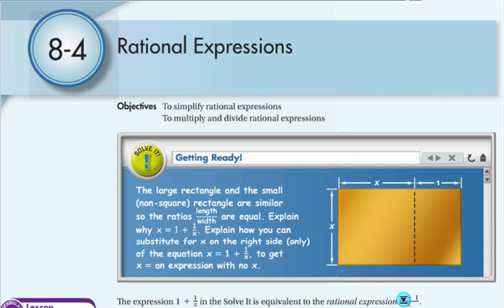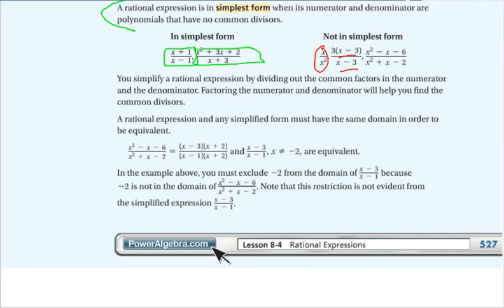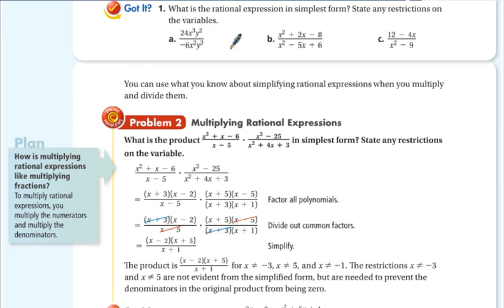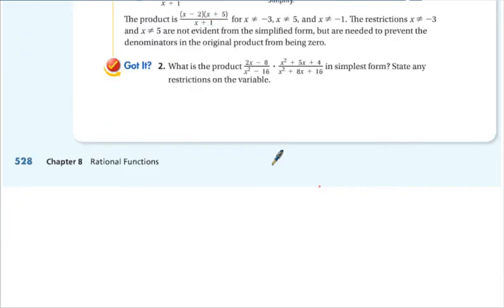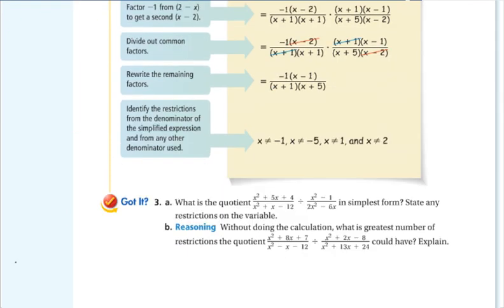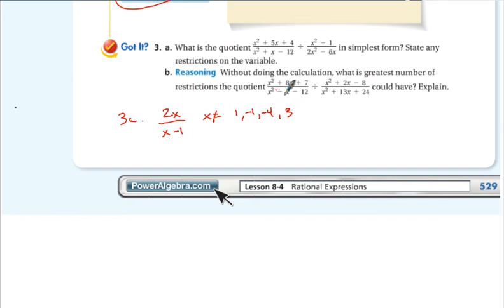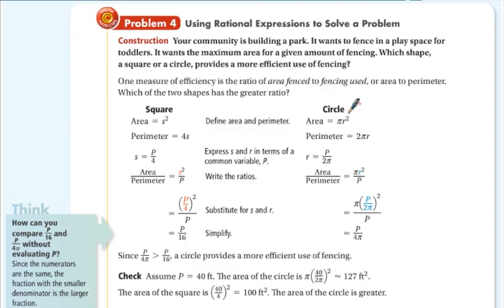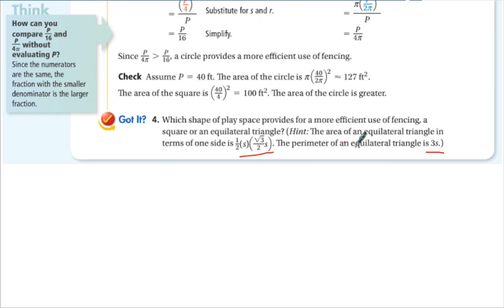8-4 Notes on Simplifying Rationals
Images provided by Pearson Education